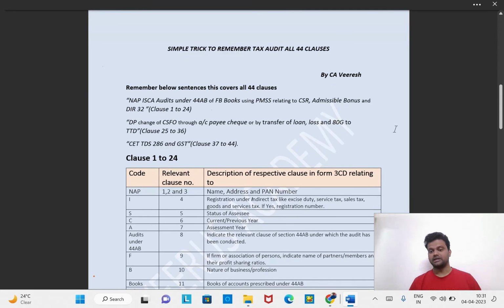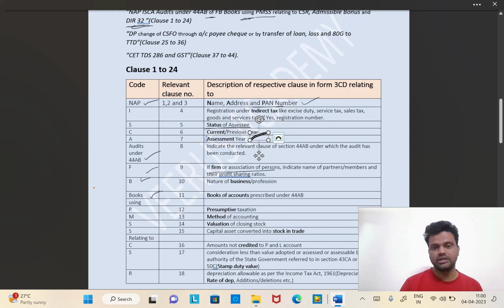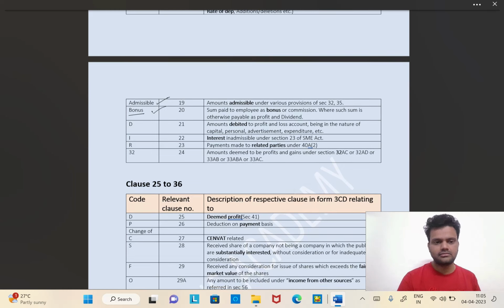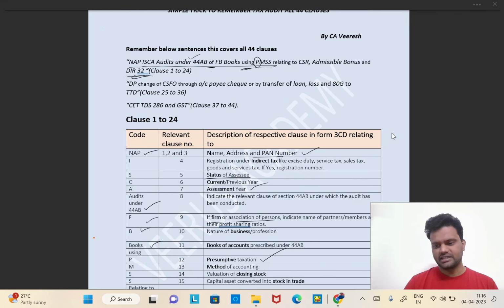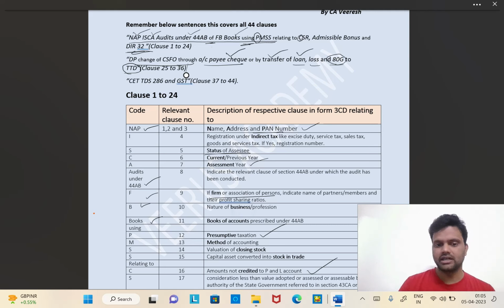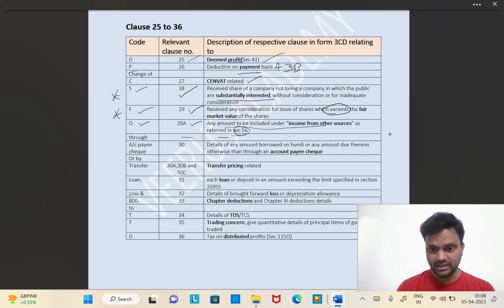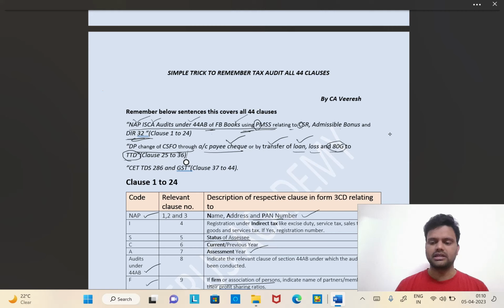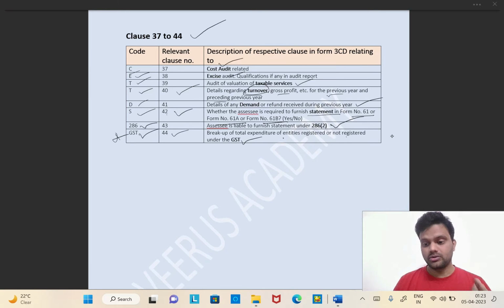Remember all 44 clauses Tax Audit with 3 simple sentence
In this video,  I explained a simple trick to remember all 44 clauses of Tax audit. 15 minutes of this video will makes your life easy and helps you to get full marks.